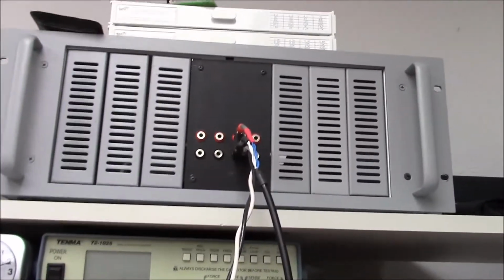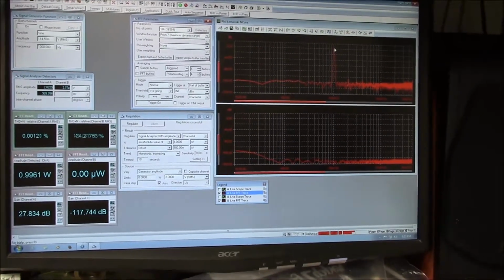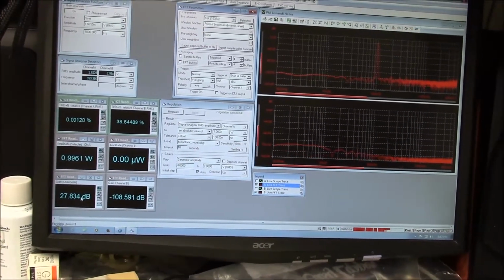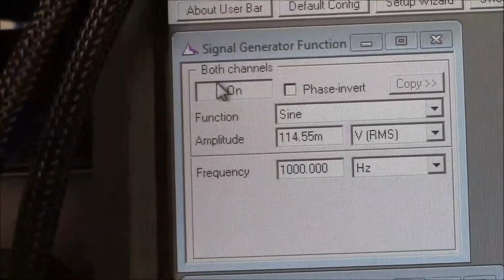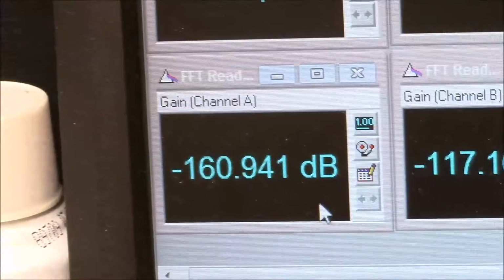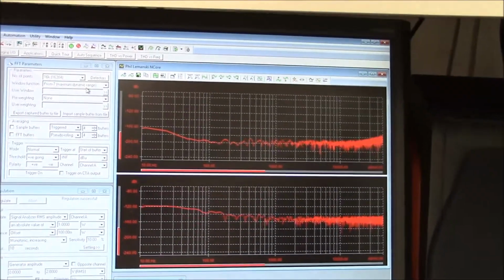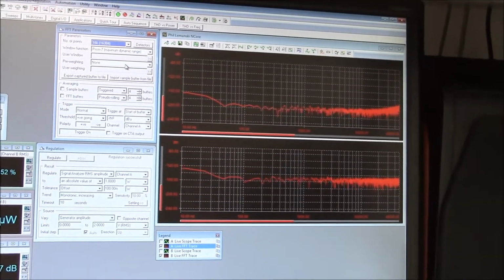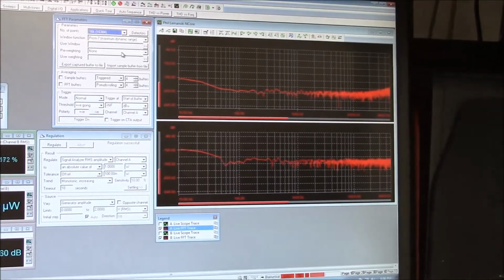ATSAH NC Noise Floor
This is a short video showing the rather unbelievable noise floor of an ATASH NC power amplifier. These amplifiers employ the Hypex NC1200 modules and have superb measured performance. I had one on the bench and was truly surprised by the noise floor when the analyzer signal generator was shut off. Enough so that I tried some other amplifiers and this was repeatable. I know something weird is going on but I'm not sure what.